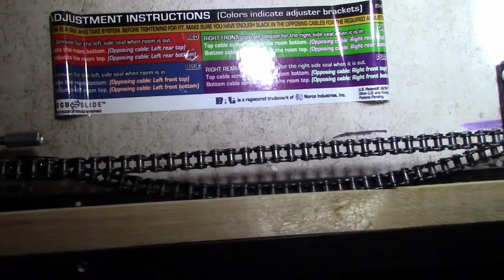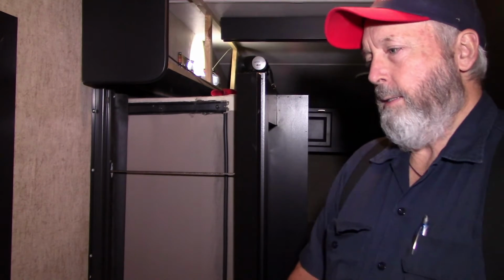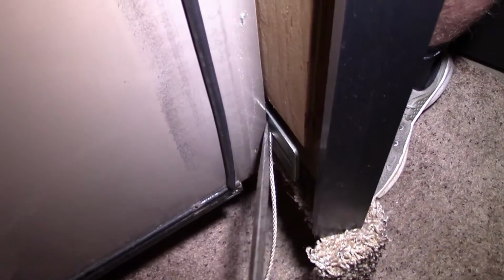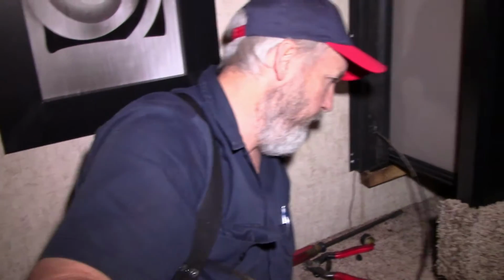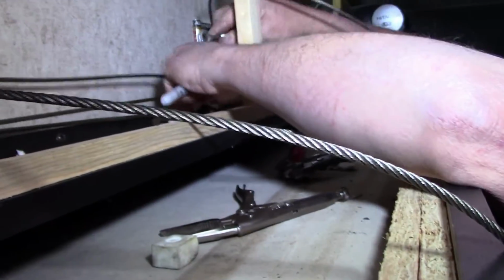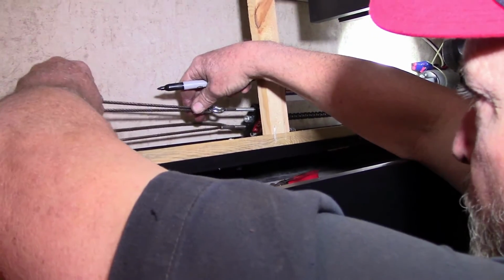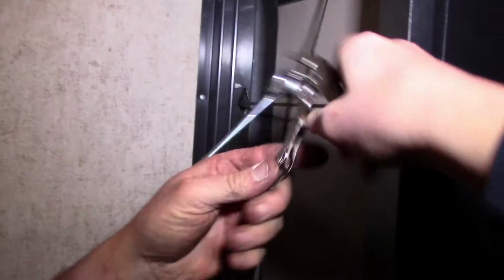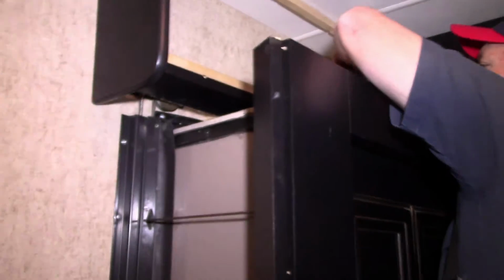How To Replace Broken Cable On BAL Slide Room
This customer has a slide room on his RV that has a BAL slide mechanism with a broken cable. We show you how to replace it.

Cordless Mic

Tools
Rechargeable Lights
Wire Striper/ Crimper
Safety Glasses
Cable Cutter
Cable Crimper/Cutter
Fluke Multi Meter

RV Parts and Accessories
BAL Cable Kit
5th Wheel Landing Gear
Complete Converter
Lower Converter Section
Deck Mount Converter
Attwood Water Heater
Dometic Digital Control And T-Stat

Cordless Mic

Tools
Rechargeable Lights
Wire Striper/ Crimper
Safety Glasses
Cable Cutter
Cable Crimper/Cutter

BAL Cable Kit
5th Wheel Landing Gear
Complete Converter
Lower Converter Section
Deck Mount Converter
Attwood Water Heater